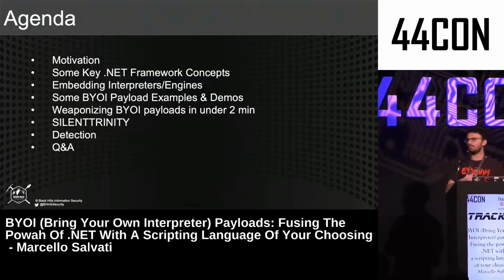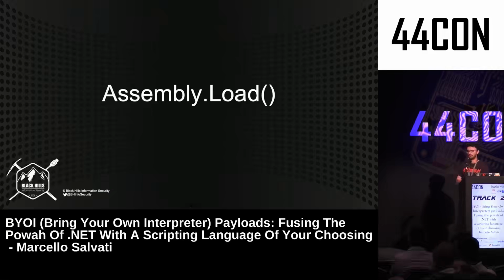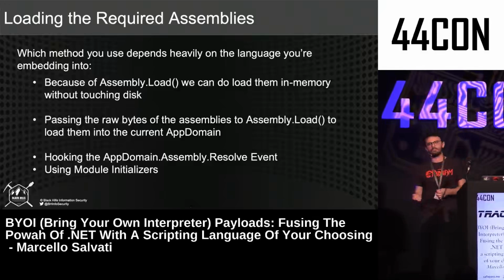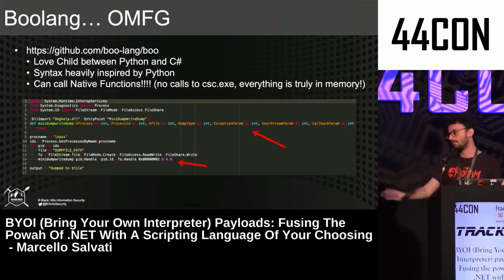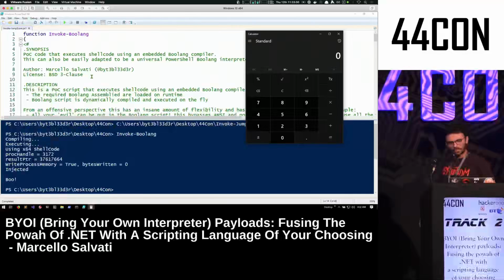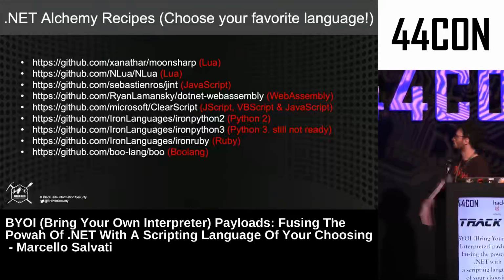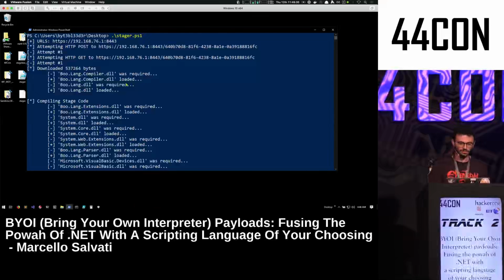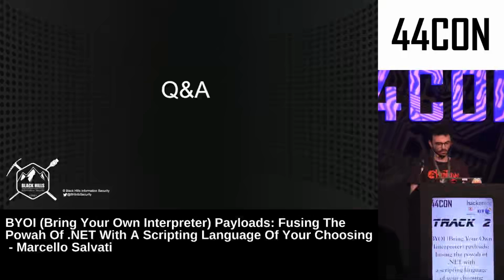BYOI PayloadsFusing The Powah Of NET With A Scripting Language Of Your Choosing Marcello Salvati